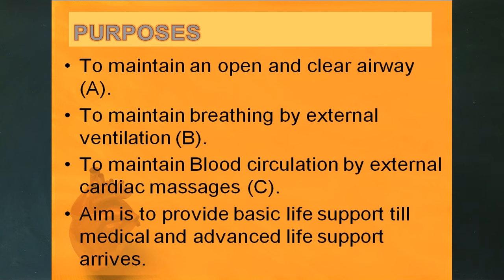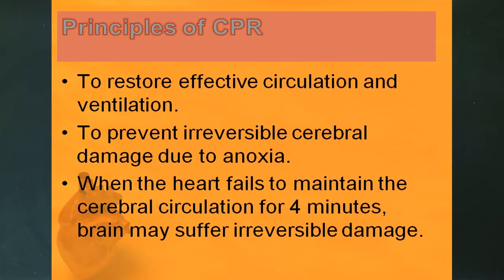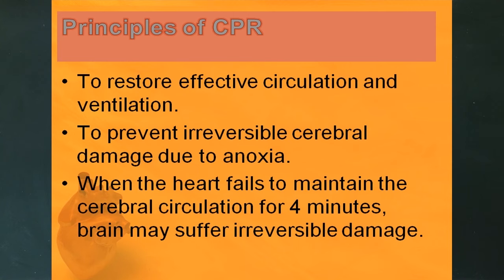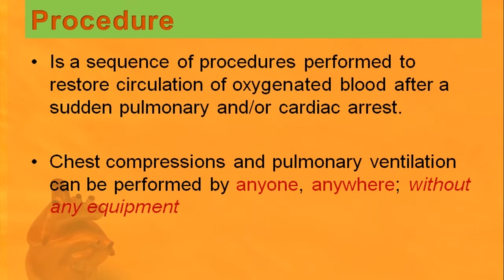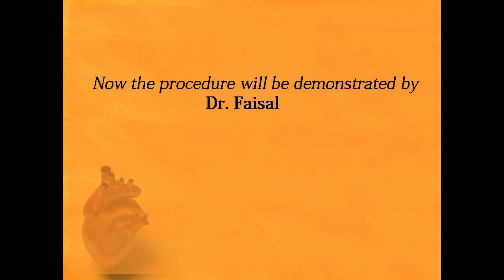CPR Cardiopulmonary Resuscitation